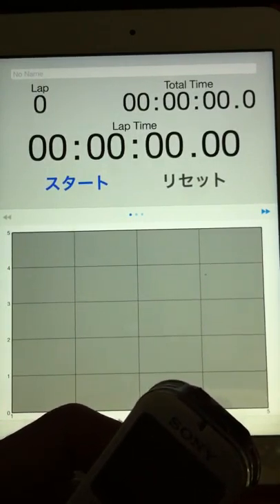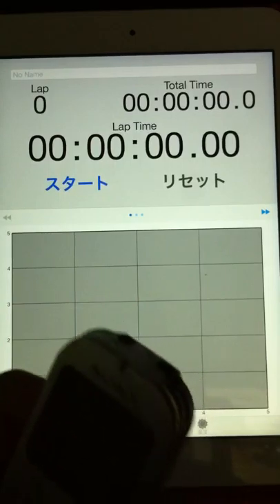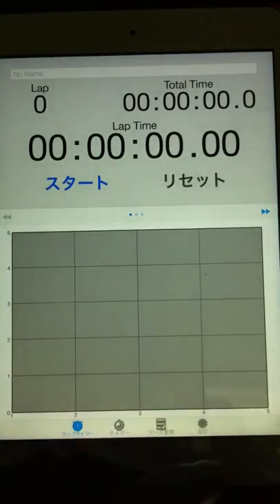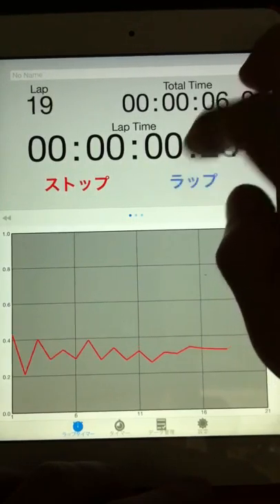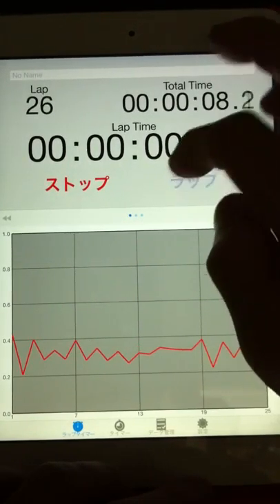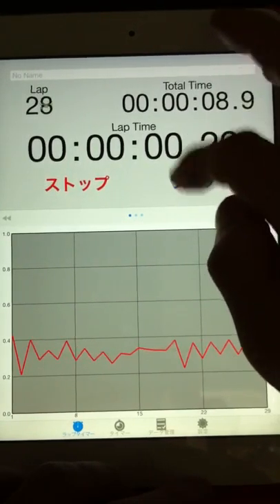2015.03.02 "every morning experiment on timing progression" by Aratori